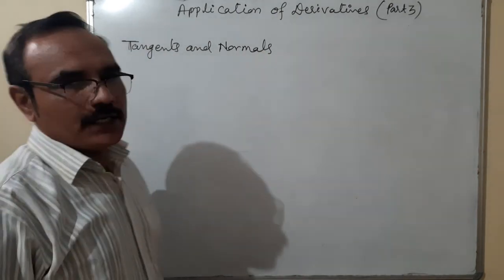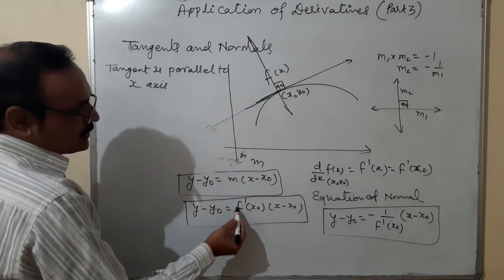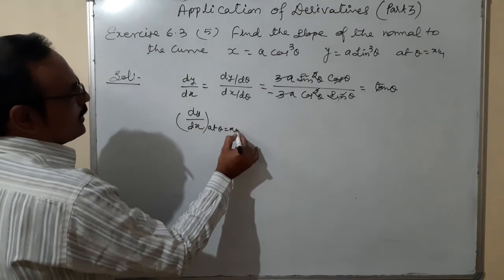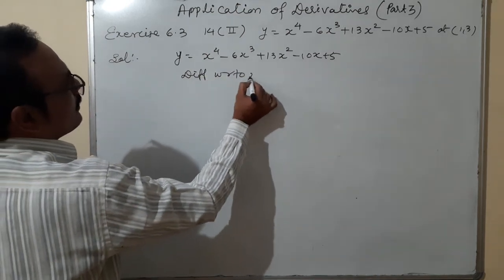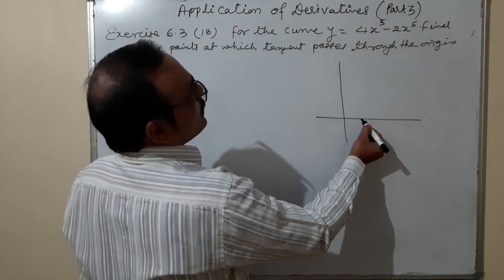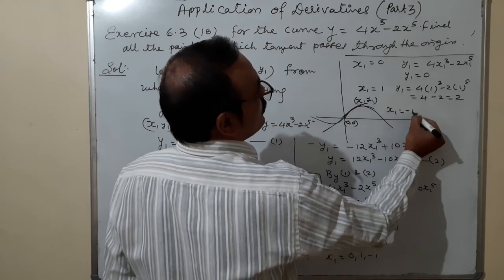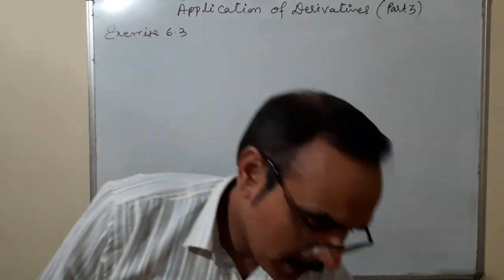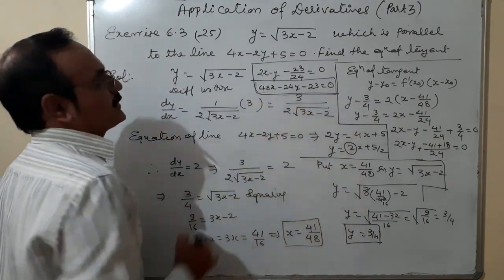Class Xll Application of derivatives part 3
Equations of tangent and normal, exercise 6.3